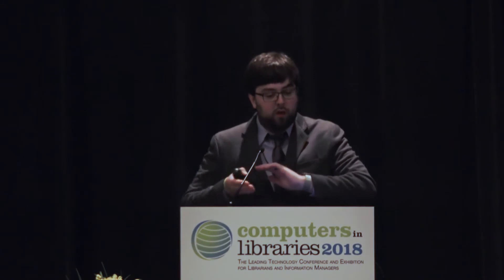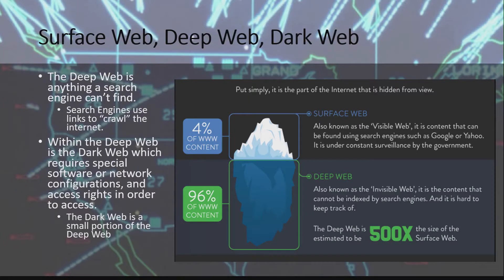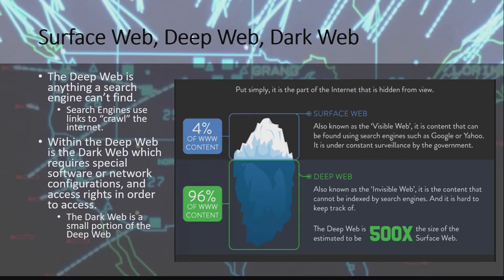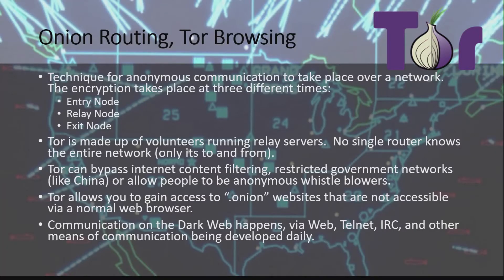How to Use Tor Browsing to Search the Deep Web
Evolve Project Director Brian Pichman discusses ways to search the deep web in this clip from his presentation at Computers in Libraries 2018.